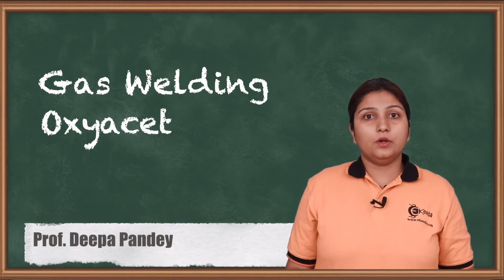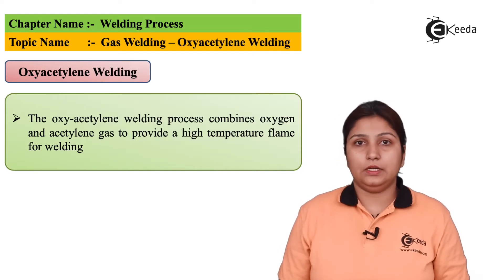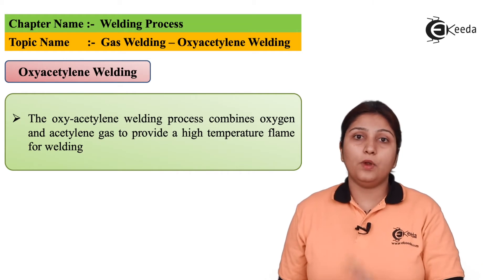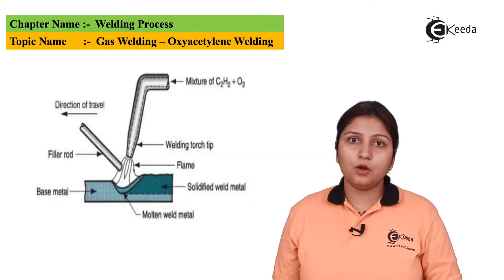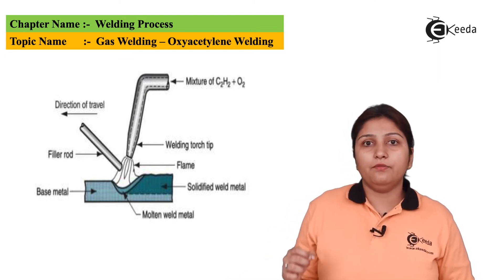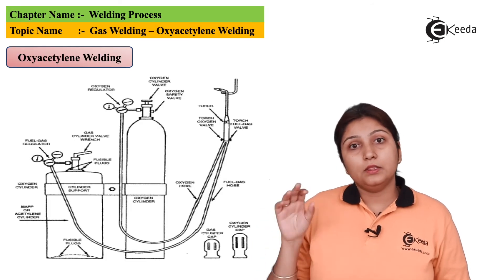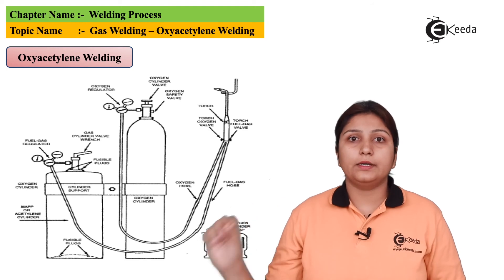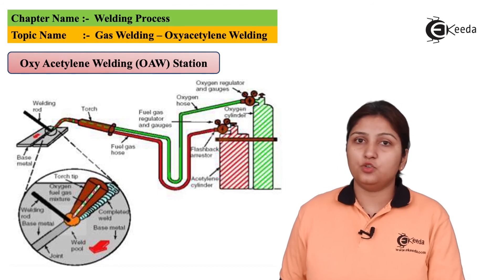Gas Welding - Oxyacetylene Welding - Welding Process - Production Process 1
Video Name - Gas Welding - Oxyacetylene Welding

Happy Learning